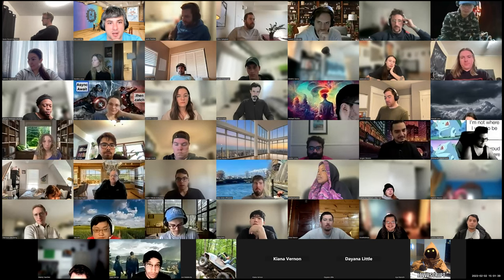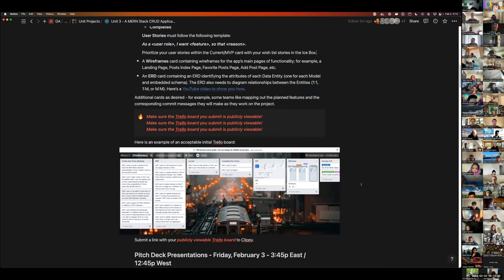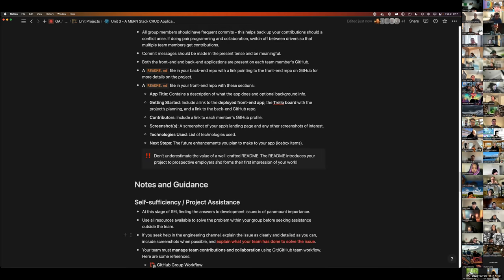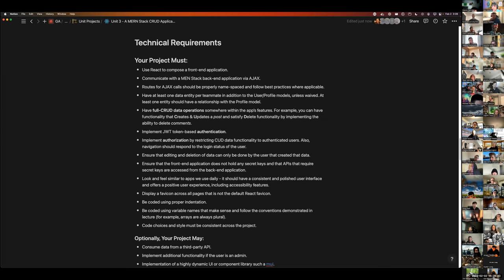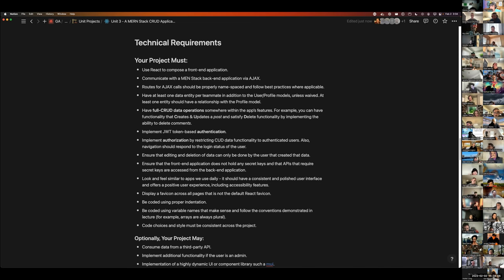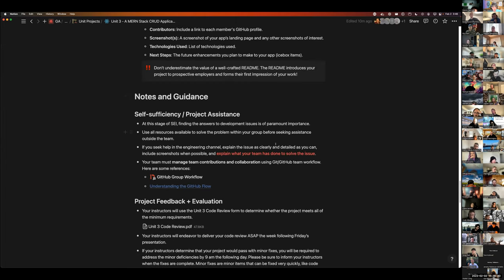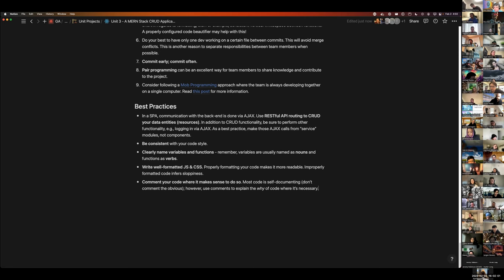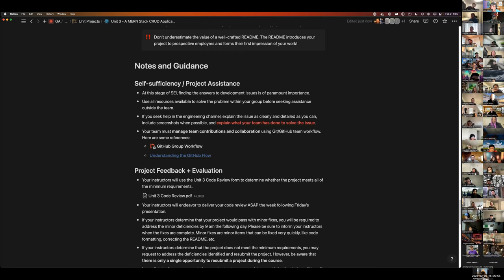Unit 3 Project Intro